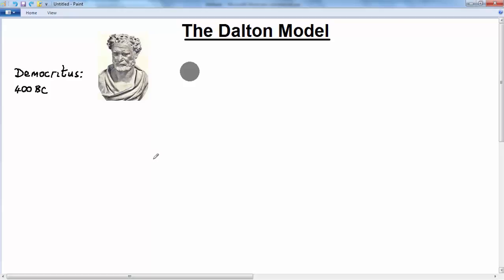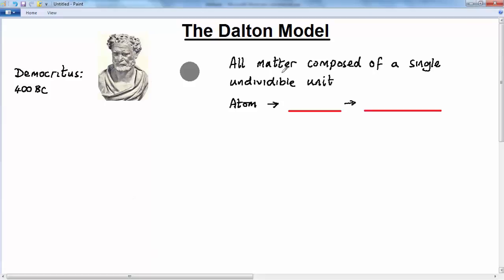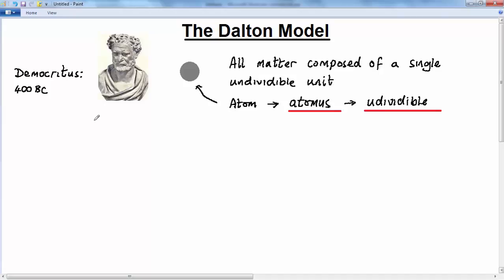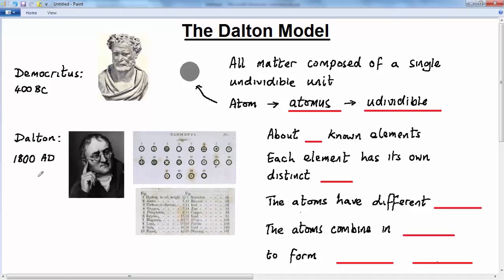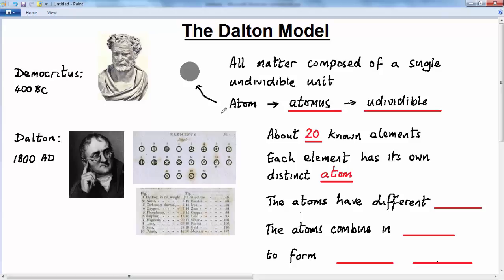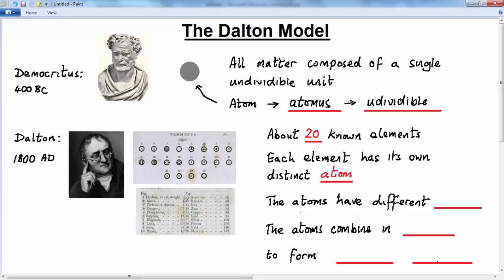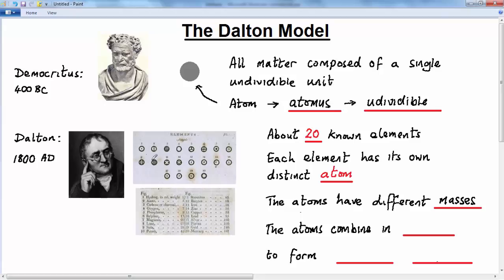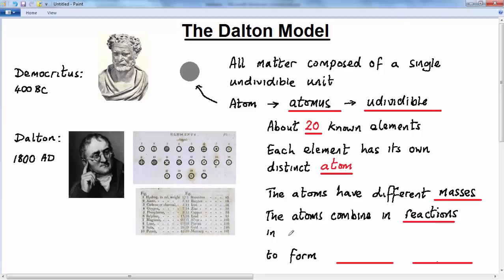GCSE CHEMISTRY - ATOMS AND ELEMENTS - LESSON 2 - dalton